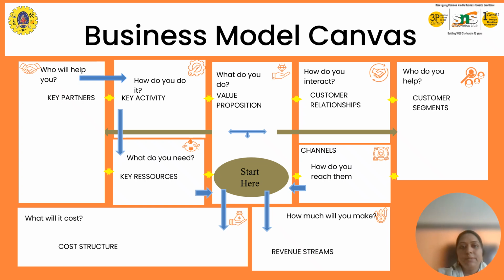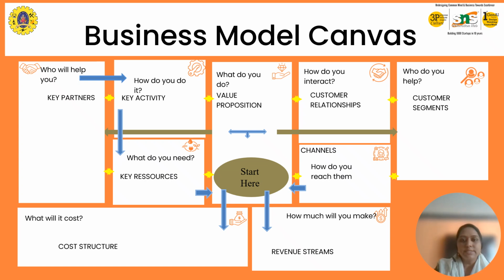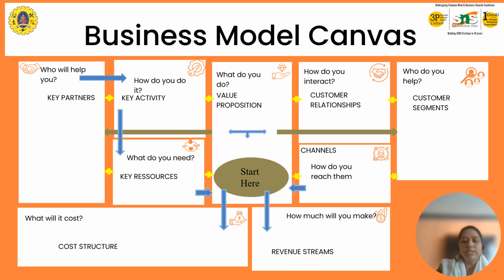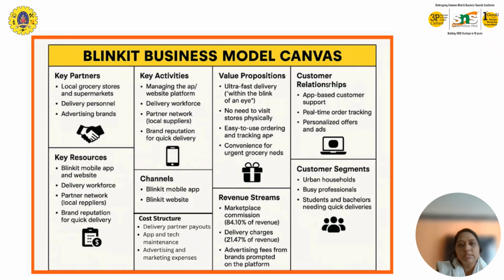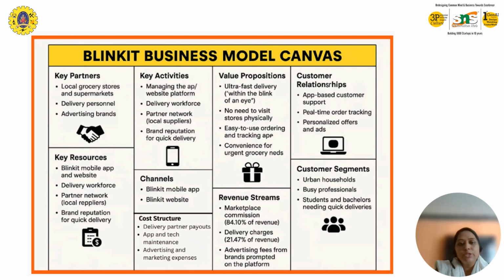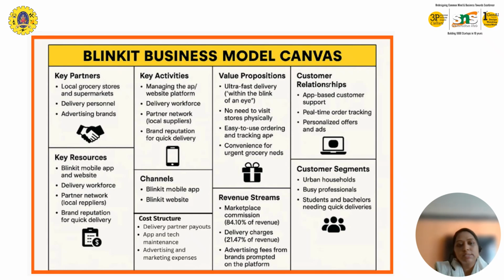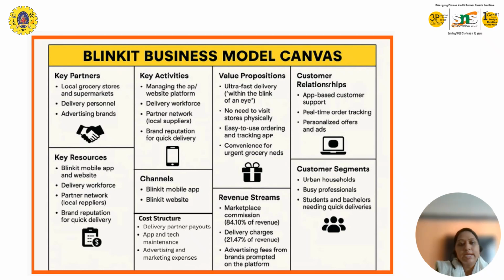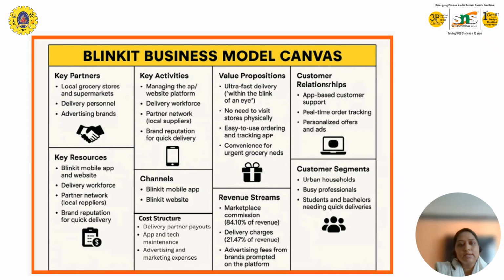Blinkit | Business Model Canvas | SNS Institutions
Business Model Canvas (BMC) Blitz – Build Your Startup Idea in Minutes!

Learn how to transform your idea into a structured business model using the Business Model Canvas (BMC). This quick BMC Blitz session covers the 9 essential building blocks with practical examples to help you validate and present your startup idea effectively. Perfect for students, entrepreneurs, and hackathon participants.